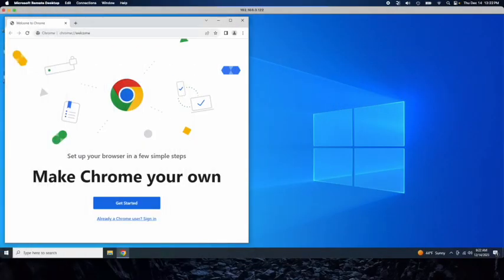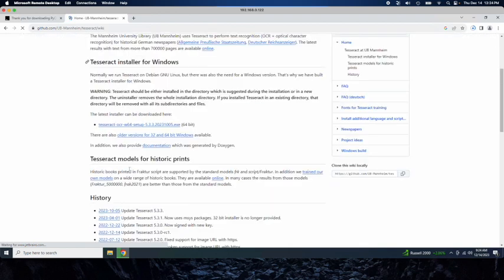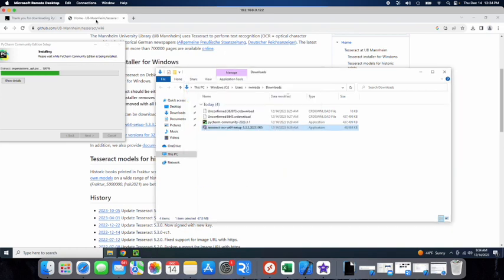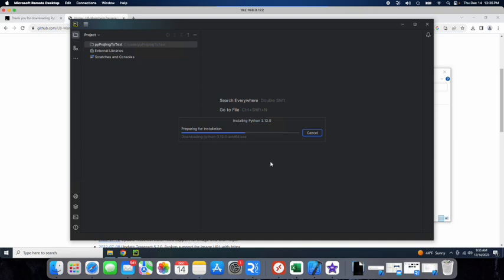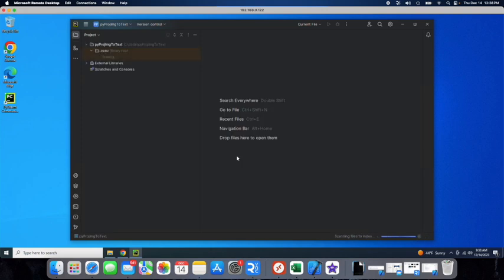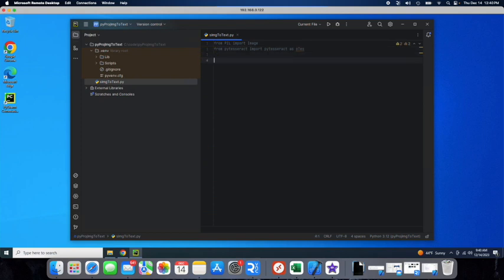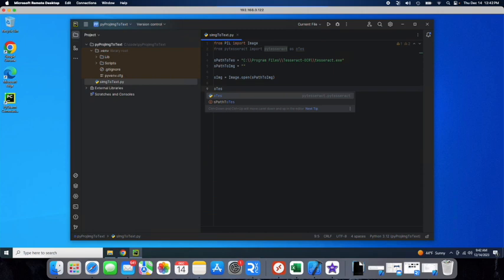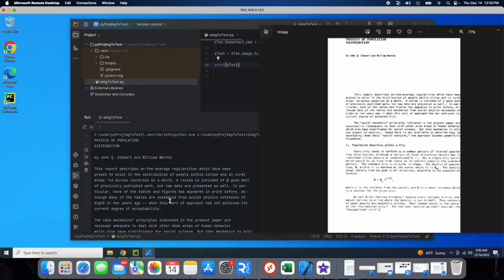my Tesseract install Large 540p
🐍 Welcome to our Python tutorial on extracting text from images! In this step-by-step guide, we'll walk you through the process of installing Tesseract OCR and using PyCharm to create a Python program that converts text from within an image into raw text.